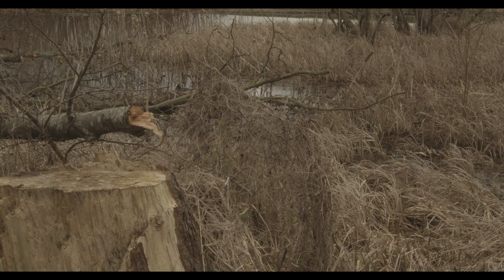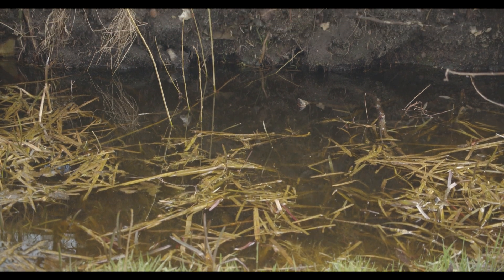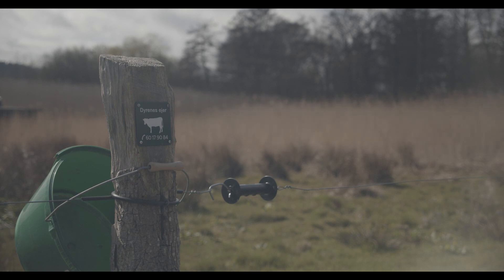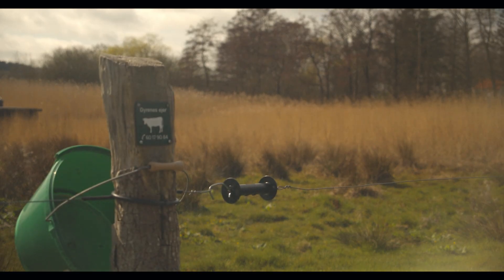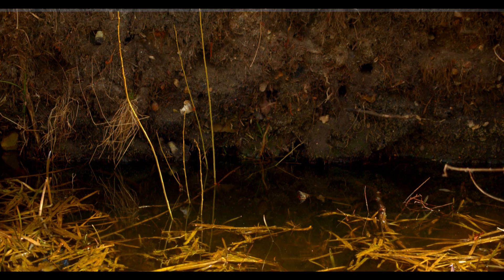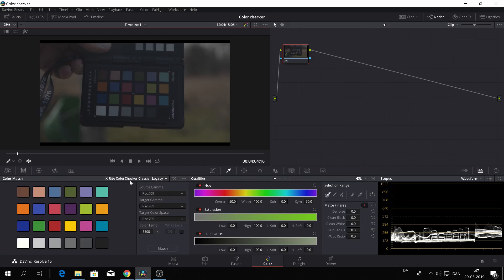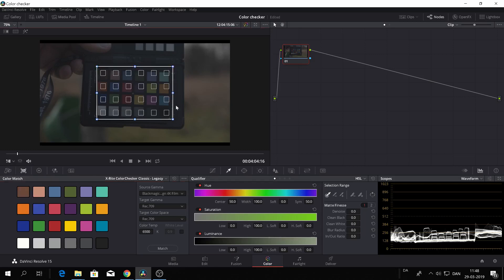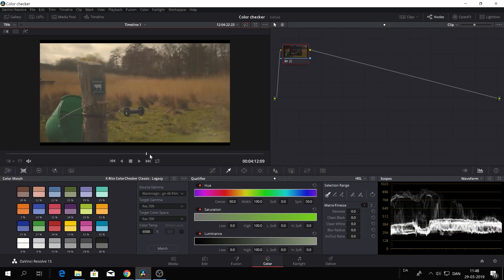How to use Colorchecker in Davinci Resolve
How to use a colorchecher and do it help you making your shoot better ? In this video we will try to find the answer to the question with Davinci Resolve.